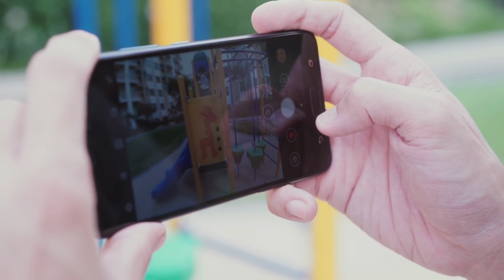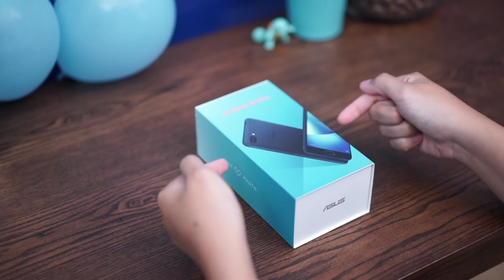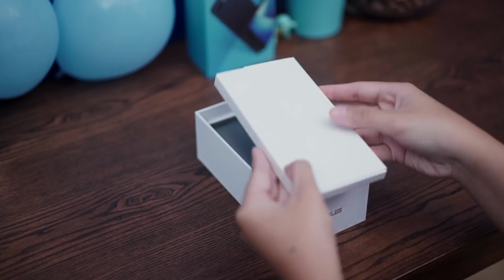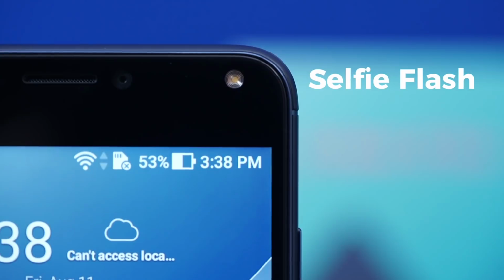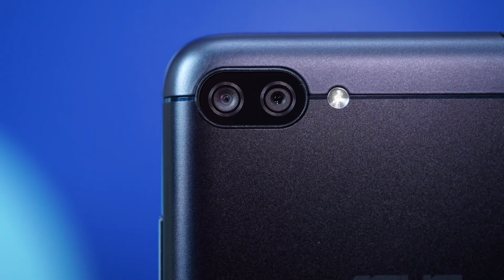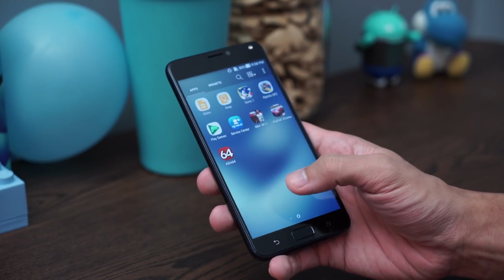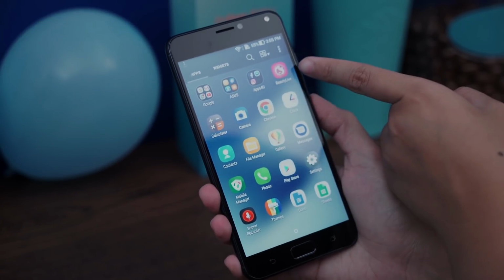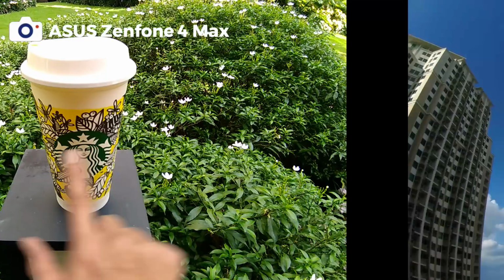ASUS Zenfone 4 Max Unboxing and Hands on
This is our ASUS Zenfone 4 Max Unboxing and Hands-On.

The ASUS Zenfone 4 Max is the most budget-friendly offering from the newly-announced series. It prioritizes battery life with a 5000mAh capacity, but uses a dual-camera setup at the back, which is rare at this price point.